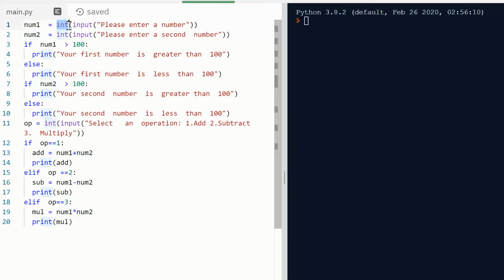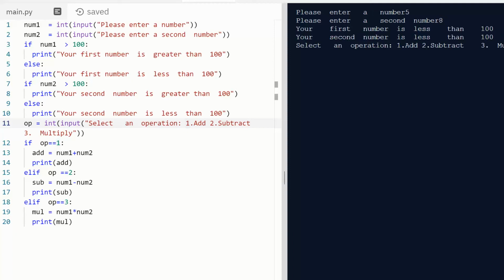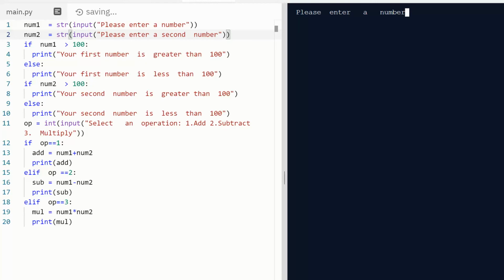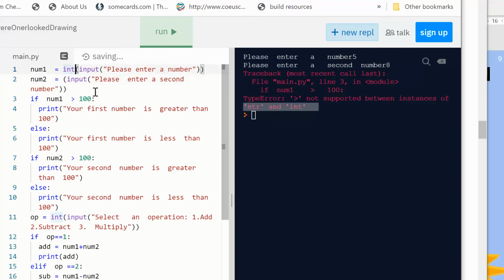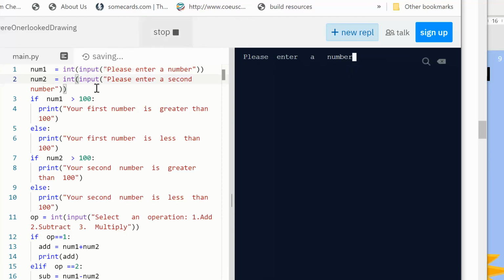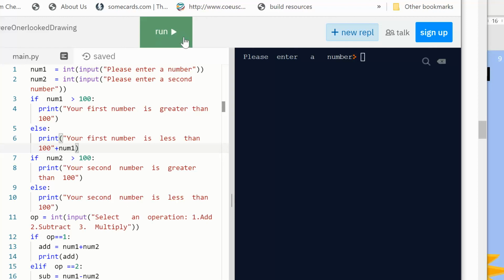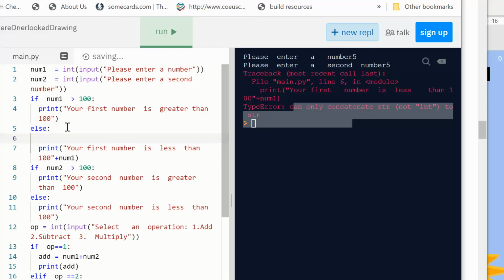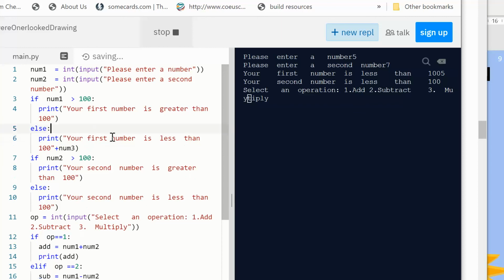PYTHON TYPE CONVERSION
Session 5 Video to explain type conversion